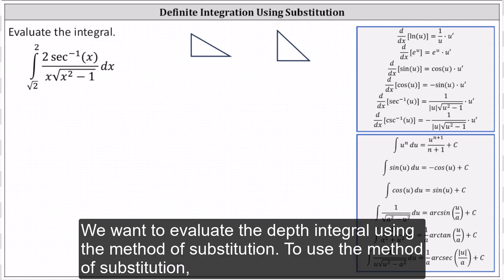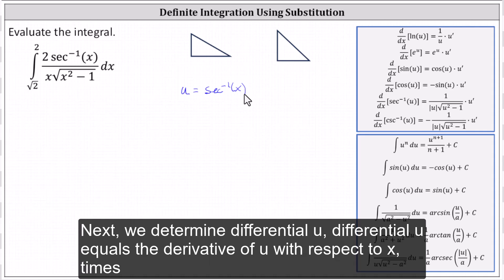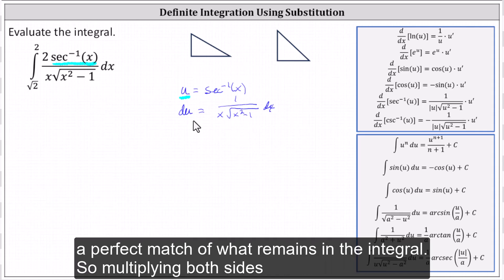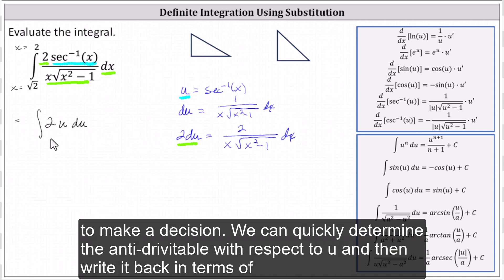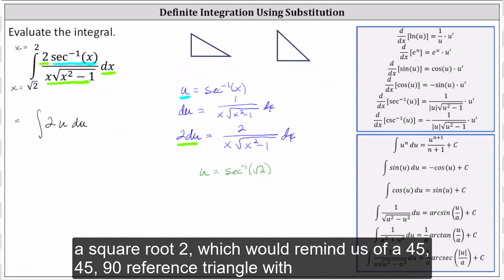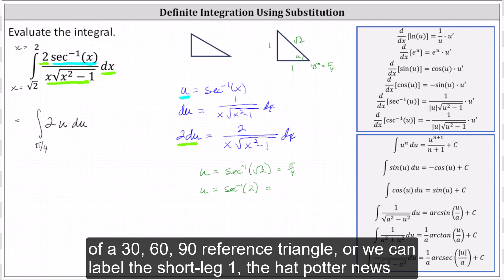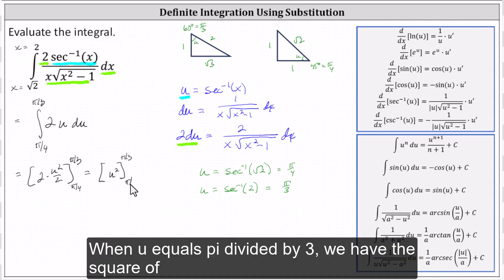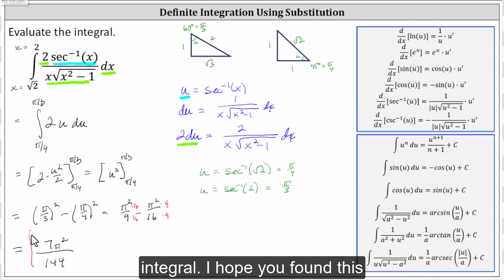Definite Integration Using Substitution: Int(2arcsec(x)/(x*sqrt(x^2-1,x,sqrt(2),2)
This video provides an example on how to evaluate a definite integral using substitution.